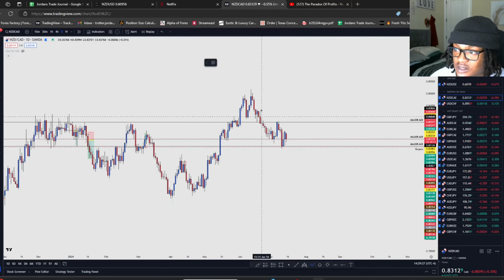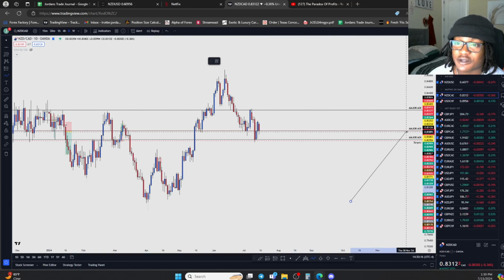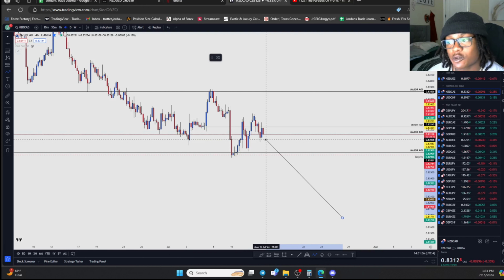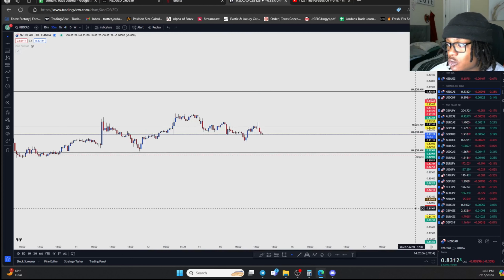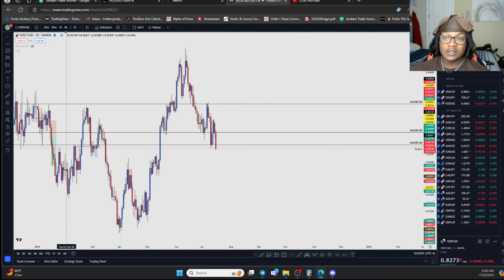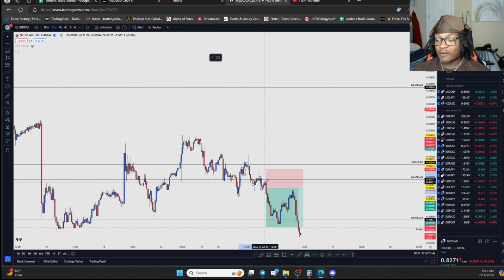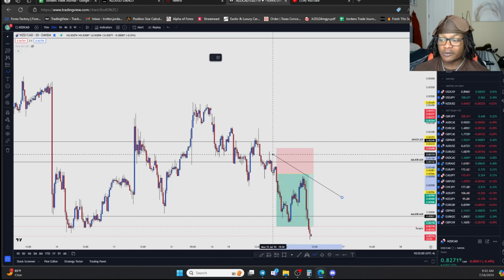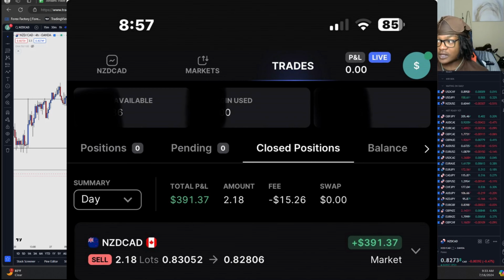The Mistake Costing You Money in Trading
AlphaFx